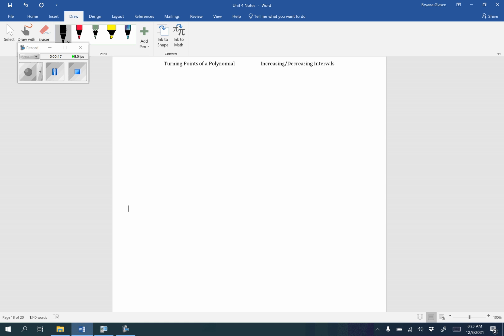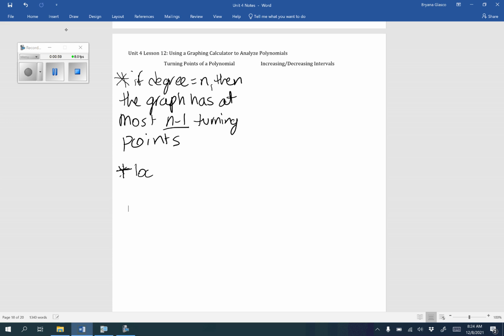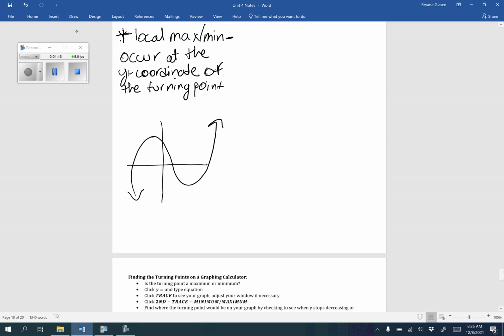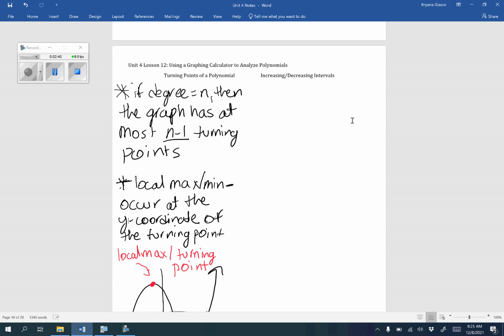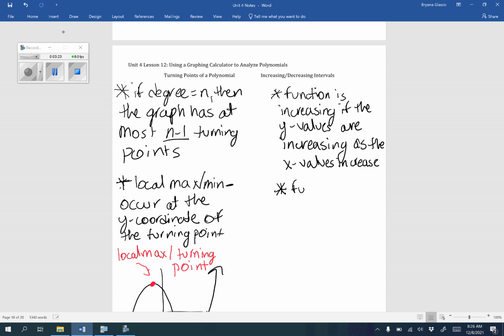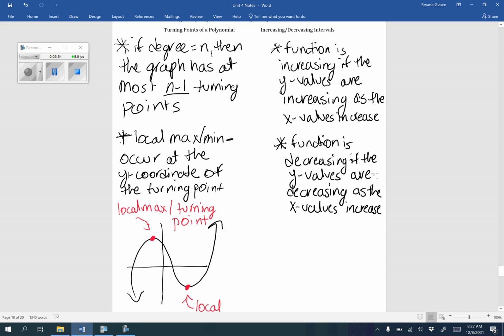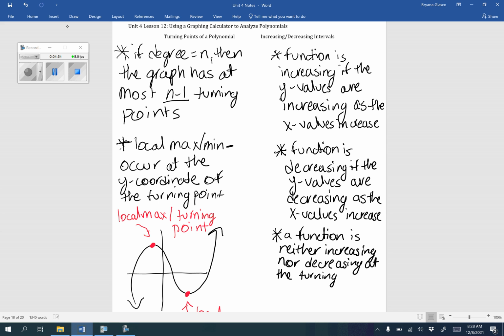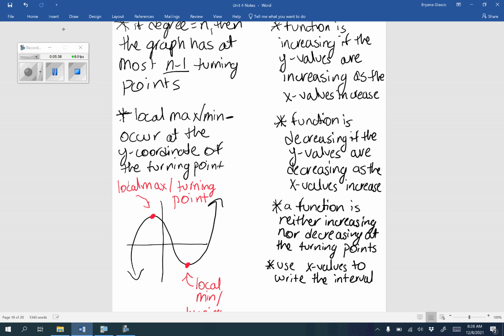AS Algebra 2 - Unit 4 Lesson 12 Part 1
Talking about turning points and intervals of increasing and decreasing.